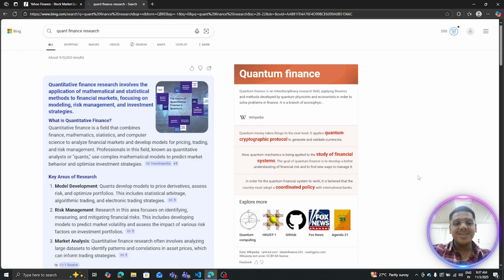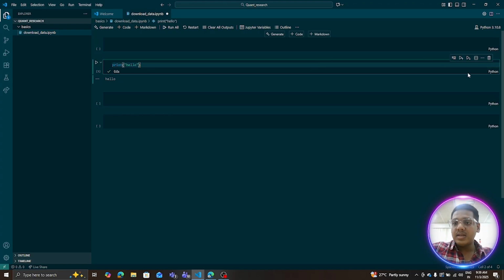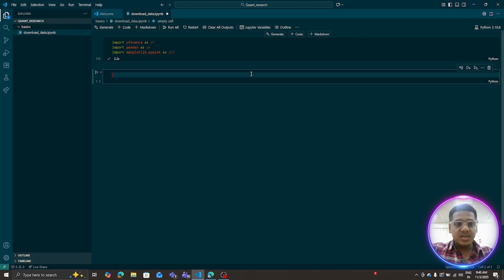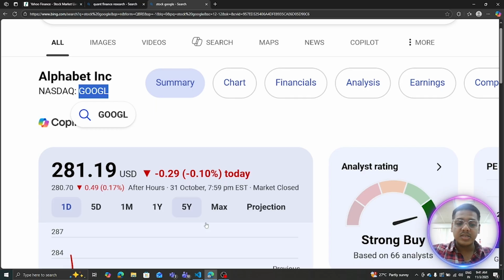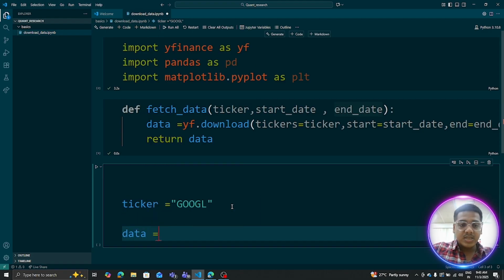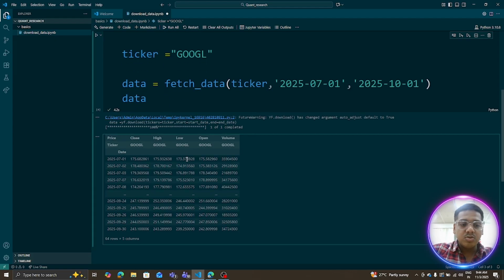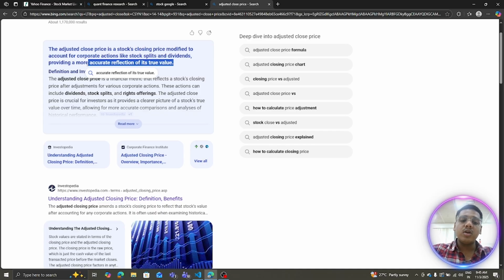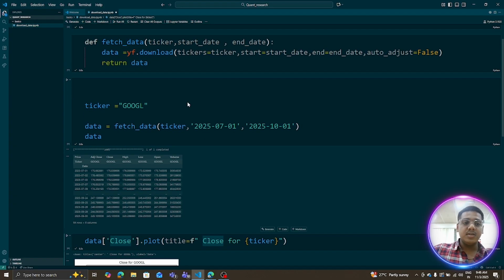Learn Quantitative Research #1: Download Stock Data with Python & yFinance (Step-by-Step Tutorial)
Unlock the power of quantitative finance!
In this beginner-friendly tutorial, you'll learn how to quickly download and visualize stock market data using Python and the yfinance library. Perfect for finance students, data analysts, and anyone keen to get started with quantitative research and trading strategies.

In this video, you'll discover:
-  How to set up Python for finance
-  Using yfinance to fetch historical stock data
-  Simple data visualization with matplotlib
-  Practical code walkthrough for downloading and plotting Google stock prices
-  Tips for adapting the script to analyze any stock

Related Tools:
-  Python
-  yFinance
-  pandas, numpy, matplotlib